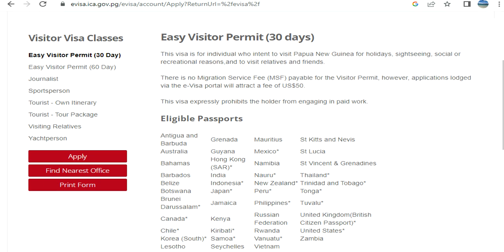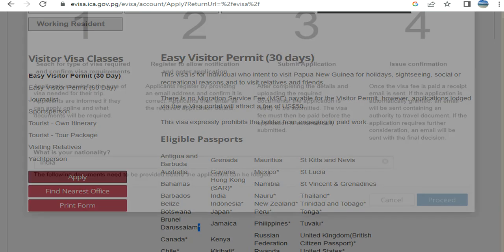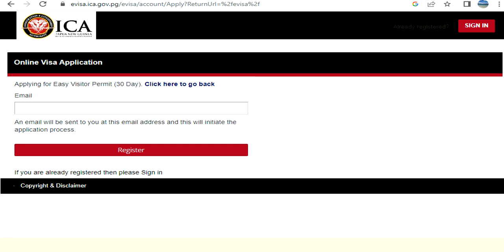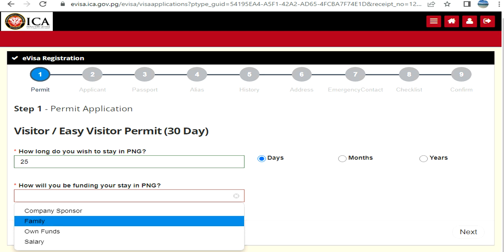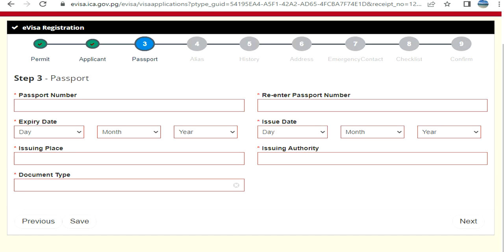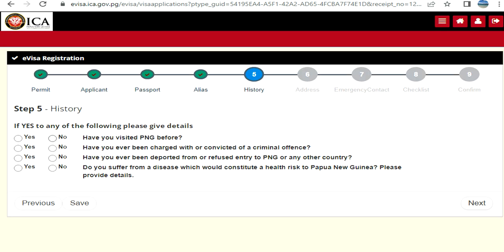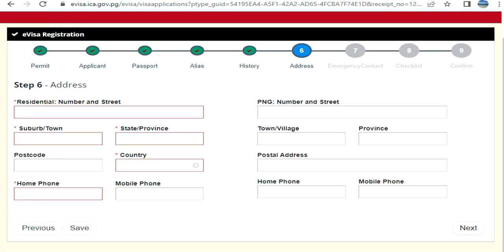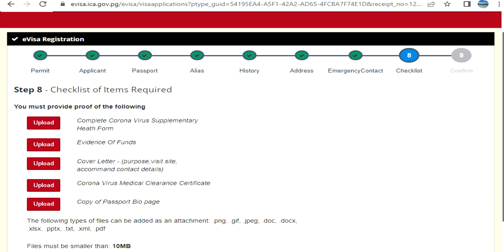How To Apply Papua New Guinea Tourist Visa Online Step By Step Full Information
Watch How To Apply Papua New Guinea Tourist Visa (eVisa) Online Step By Step Full Information